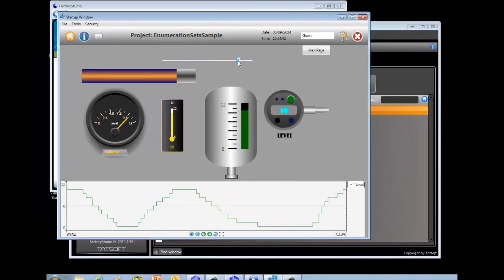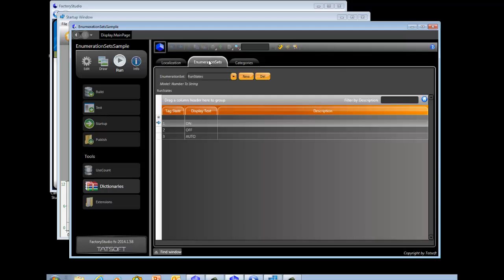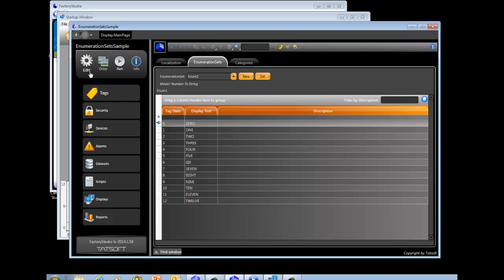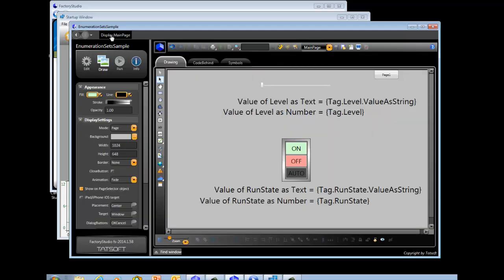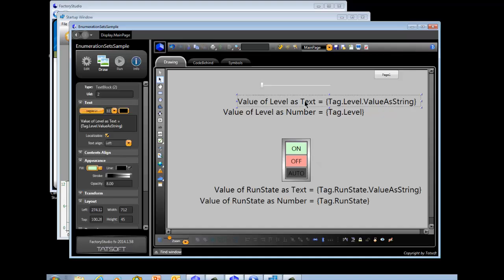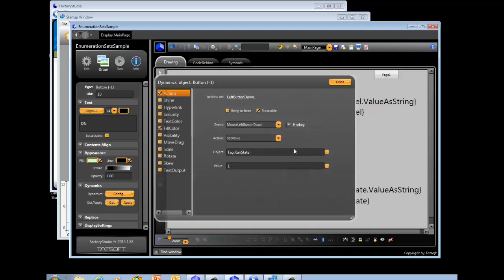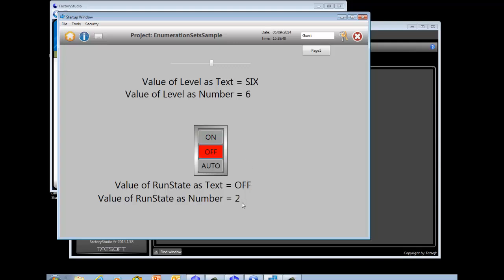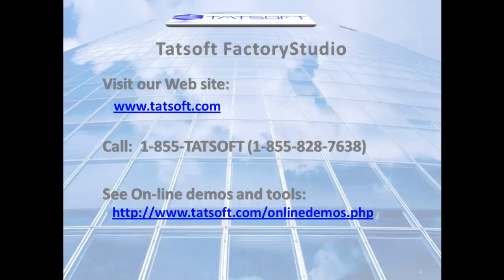Tatsoft FactoryStudio: Enumeration Sets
How to turn numeric values into text with FactoryStudio.